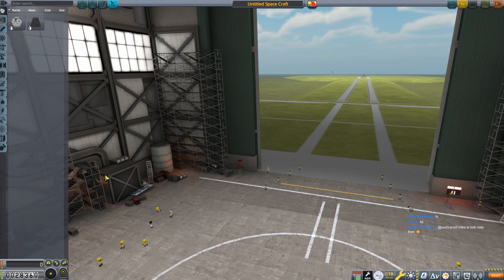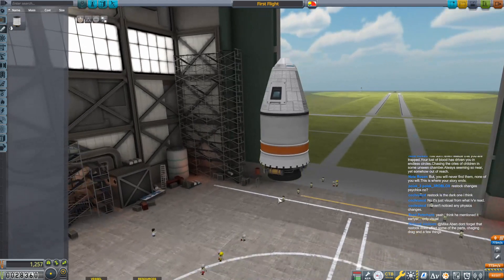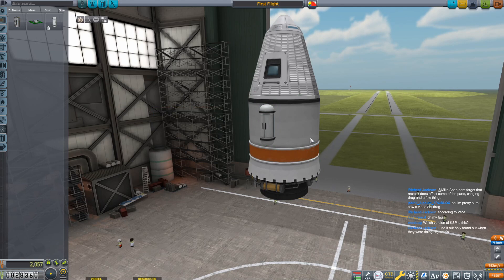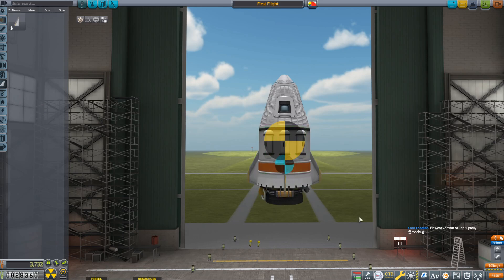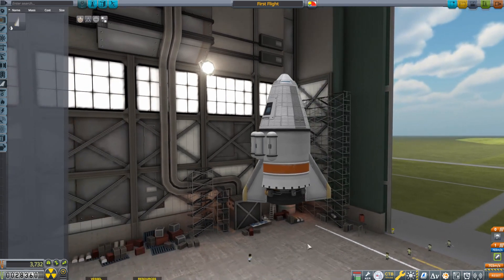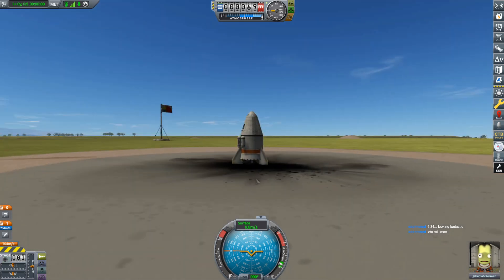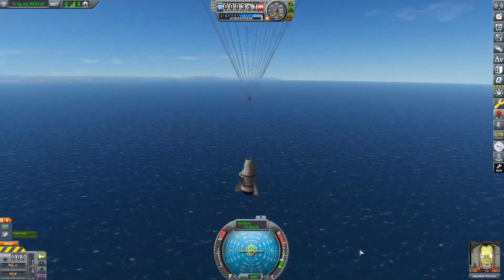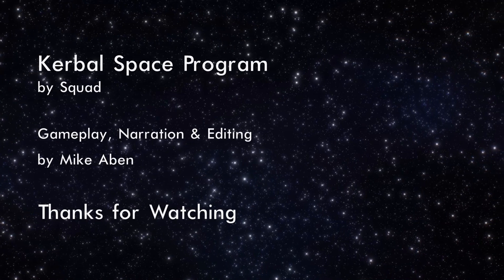First Flight | KSP Stream Edit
In a new series aimed at those new at the game, I complete my first mission. (KSP 1.12.5)

Each mission from my Beautified Stock Live Stream appropriately portioned for your viewing pleasure.

Complete List of Mods:
► Chatterer Extended
► Contracts Window+
► Parallax
► ReStock
► Scatterer
► Texture Replacer
► Waterfall
► Waypoint Manager

0:00 - The Build
9:58 - The Mission